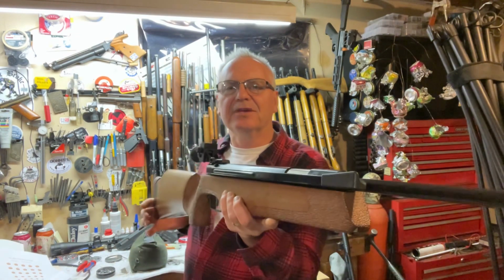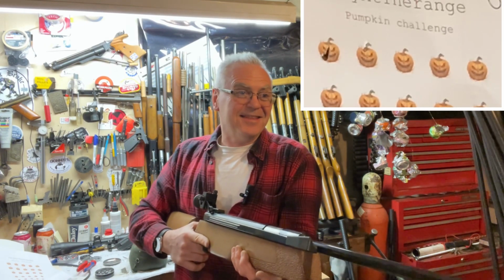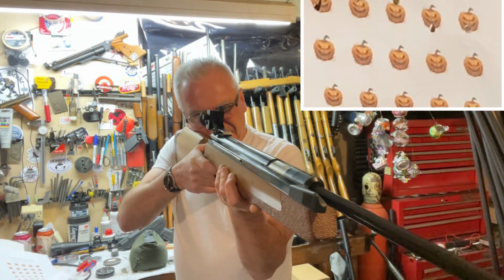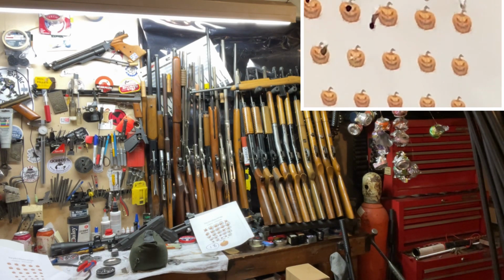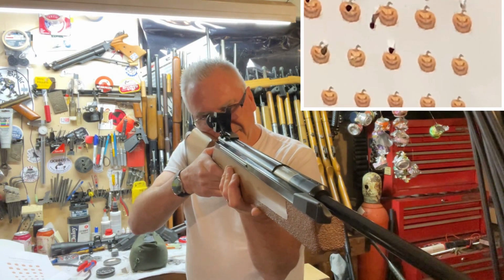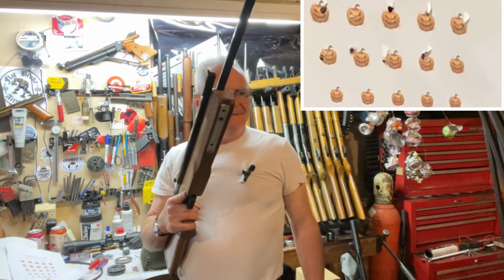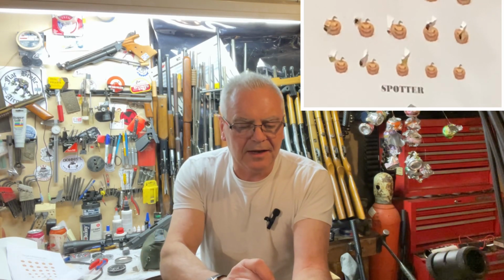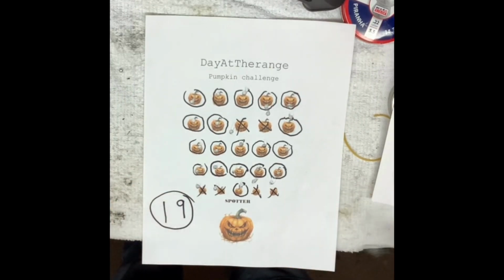Pumkin smashing challenge Gamo 126 super match single stroke pneumatic